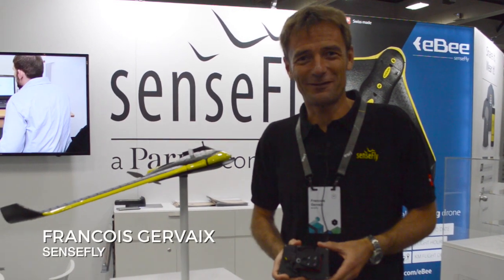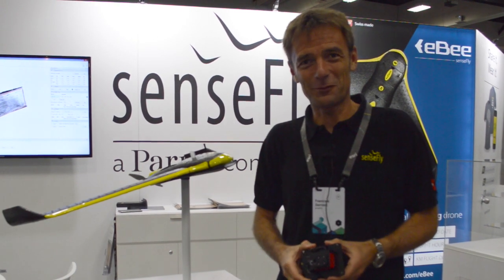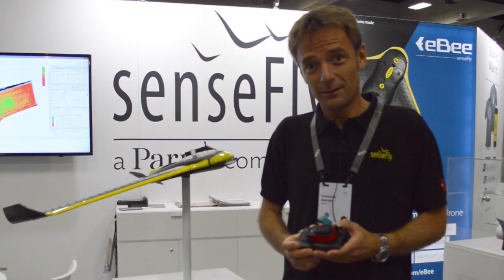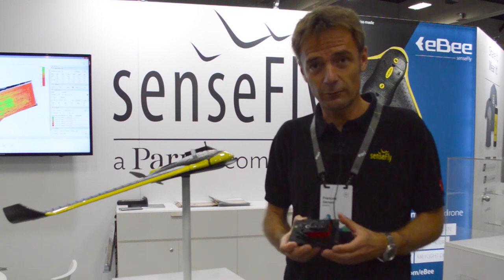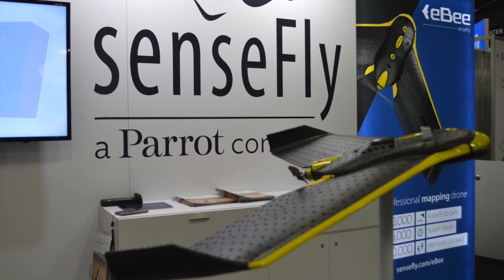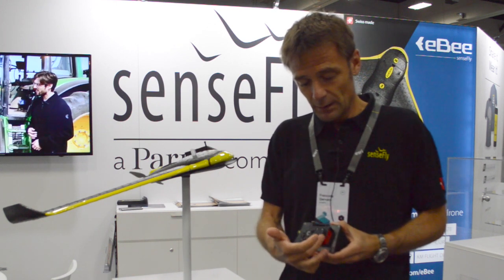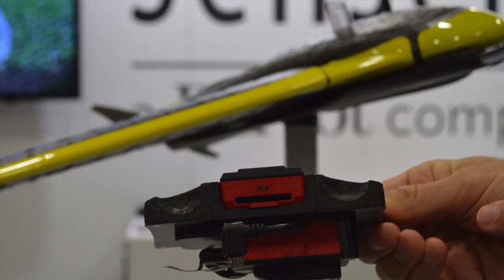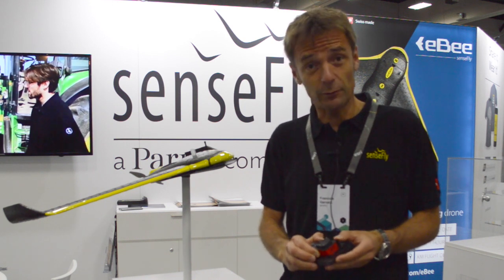senseFly features multispectral camera for drones at Esri UC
Francois Gervaix of senseFly highlights the company's multispectral camera for drones at the 2016 Esri User Conference, which is being held June 27 to July 1 in San Diego, California.